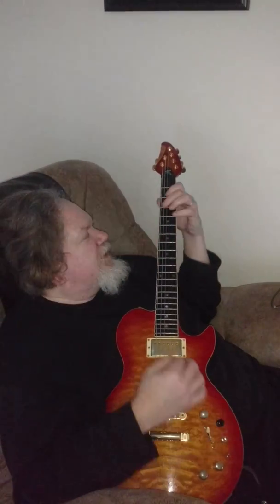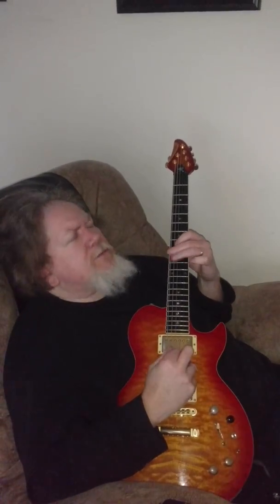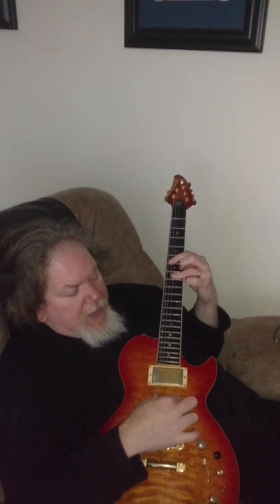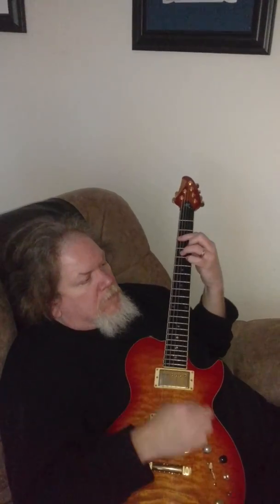Cosmik Debris bl